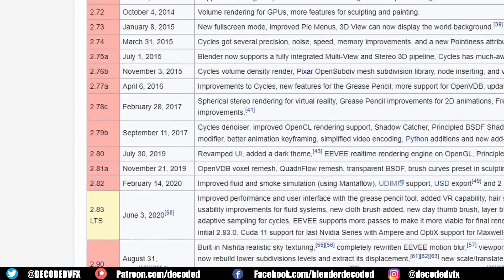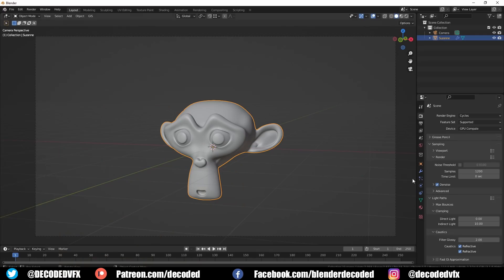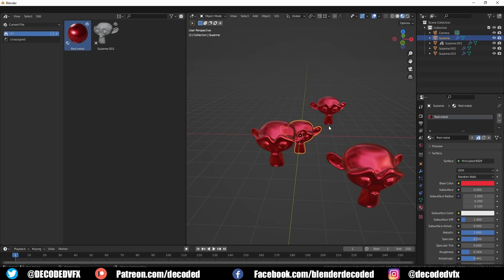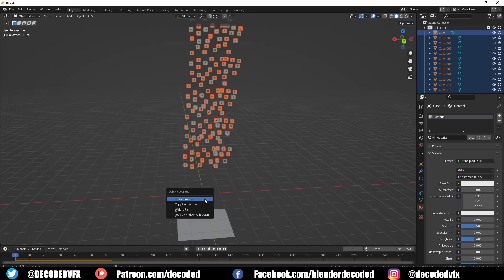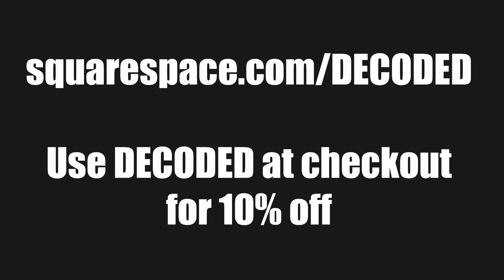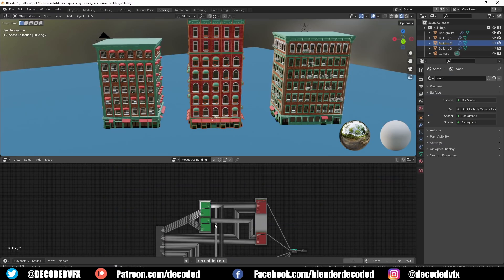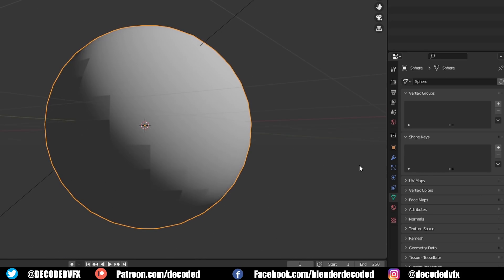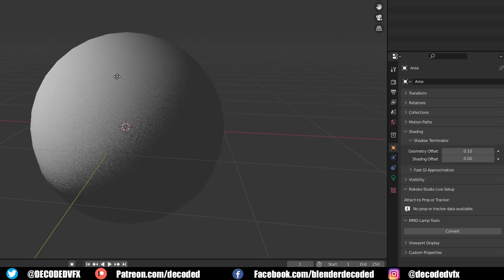Five HUGE Features Coming to Blender 3.0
It's time to climb on board the hype train again because Blender 3.0 is almost here.

Chapters:

00:00 Intro
00:31 Cycles X
01:42 Warning
02:31 Asset browser
03:19 Performance upgrades
05:06 Squarespace
05:53 Send Nodes!
06:59 Cute cat in a raincoat
08:12 No more Terminator problems